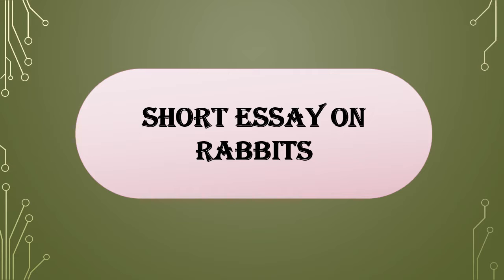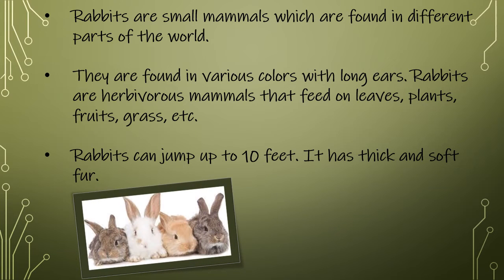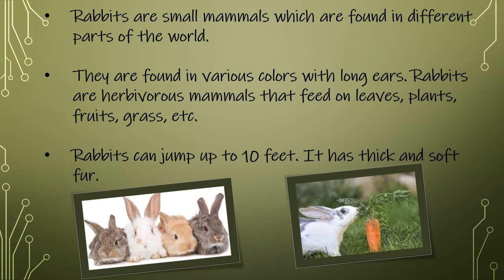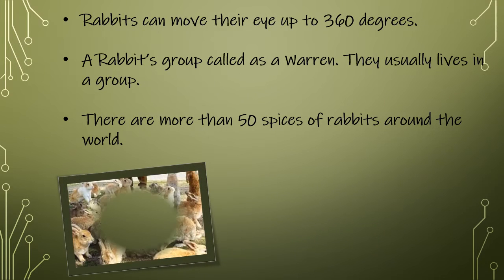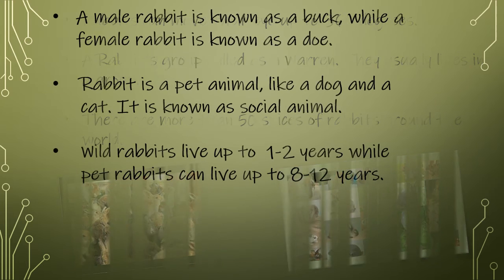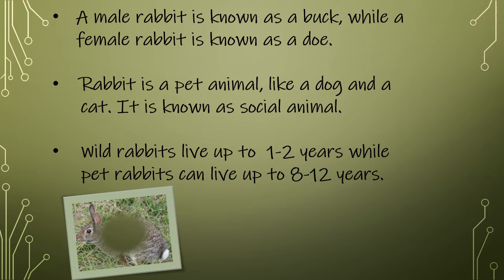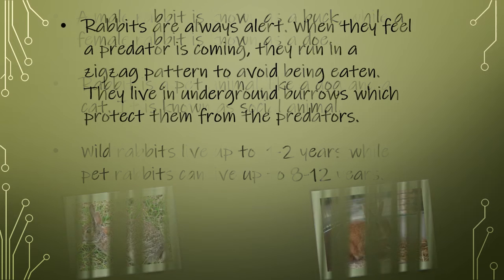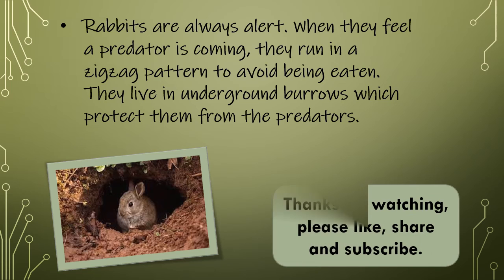Short Essay On Rabbits For Kids.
Shortessay. Learn about Rabbit. Few sentences on Rabbit for youngster. Short and simple essay on Rabbit. Short sentence on Rabbit. Kids learning. Short lines on Rabbit for children. English essay on Rabbits.